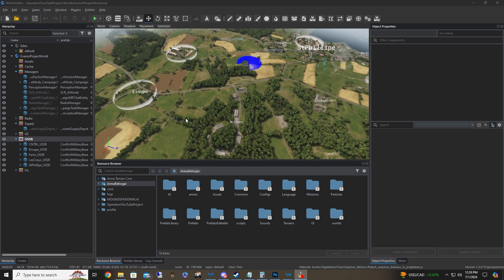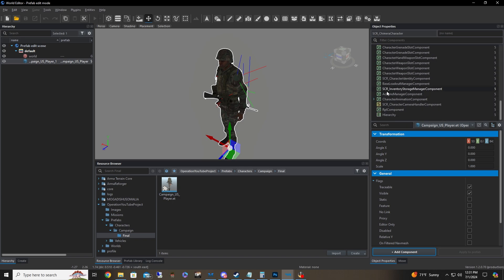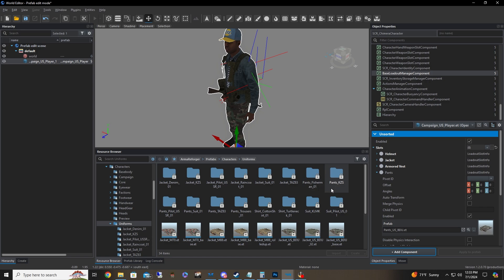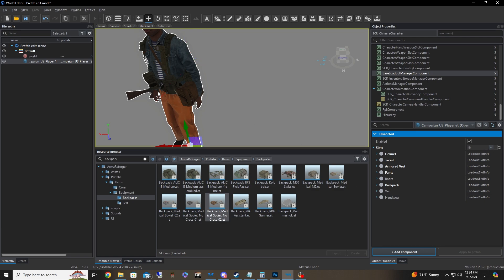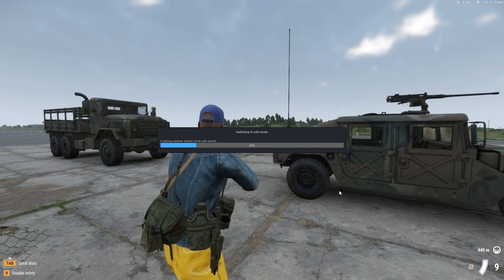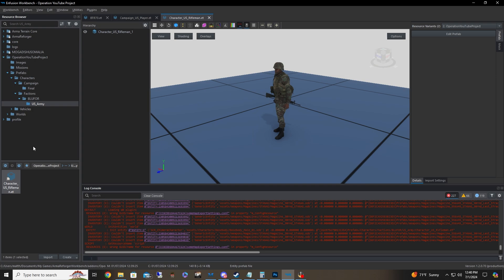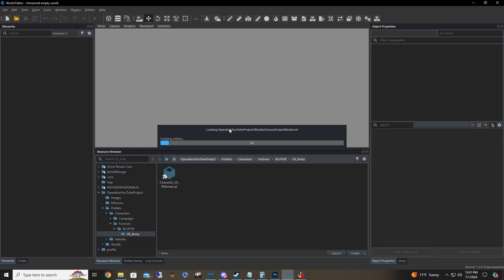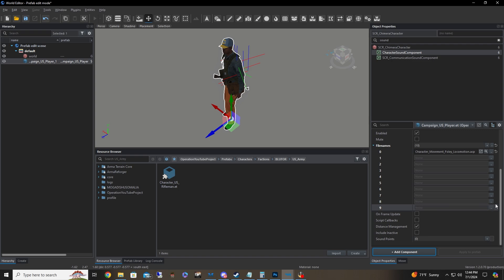Advanced Lesson: Customizing a Faction in Arma Reforger Tools Tutorial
In this lesson we will learn how to create a custom faction.